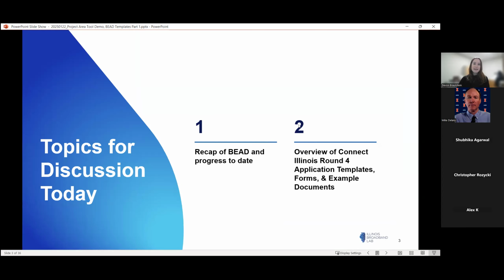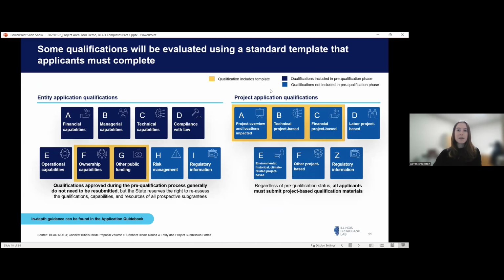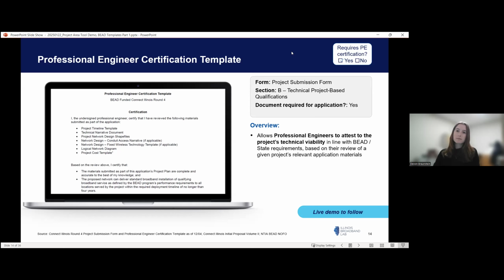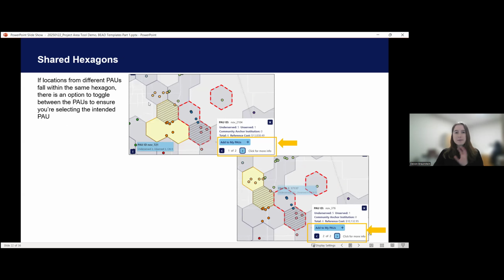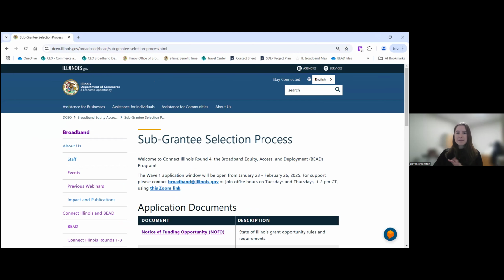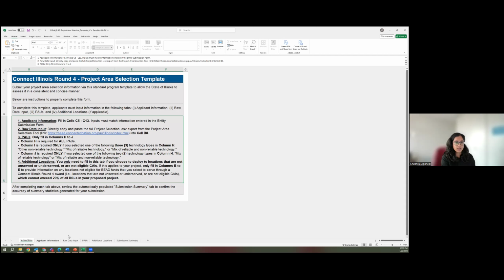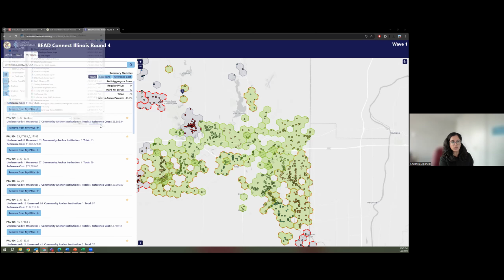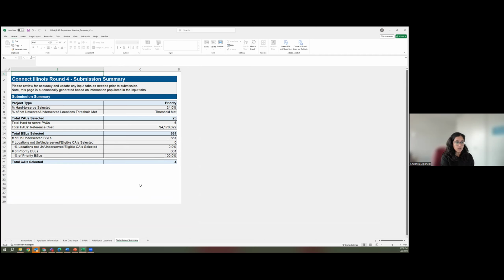Connect Illinois BEAD Grant Webinar Project Area Unit Selection Tool 01 22 2025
Connect Illinois Round 4 (BEAD) Grant Series
WEDNESDAYS | 12 PM CT

January 22: Webinar 5 – BEAD Application Templates (Part 2) – Project Area Unit Selection Tool Demo

To review past webinars and FAQ content, please visit the BEAD Sub-Grantee Selection Process landing page on our website.